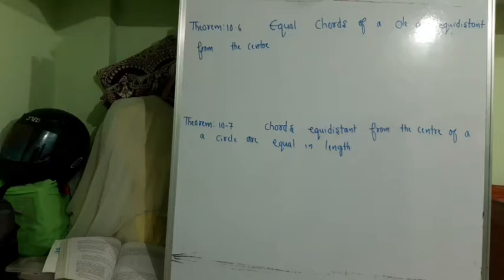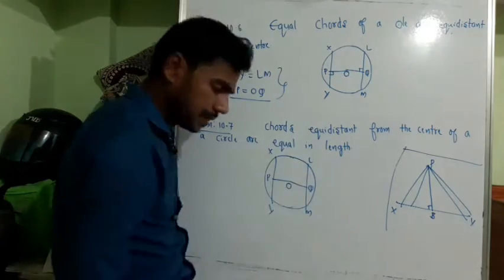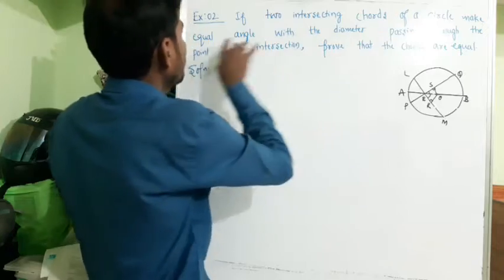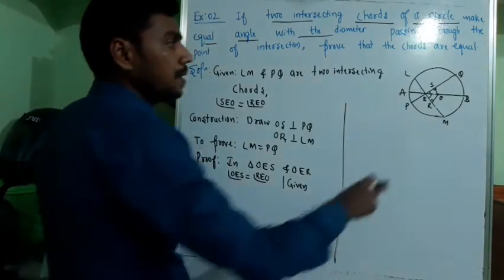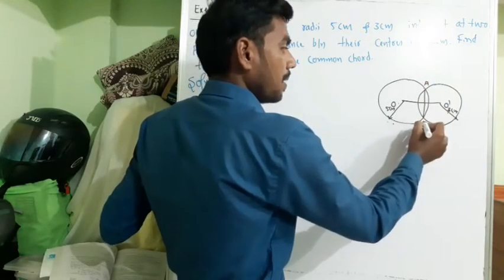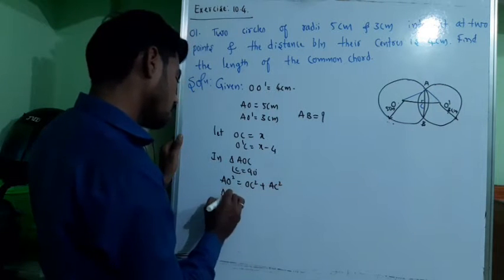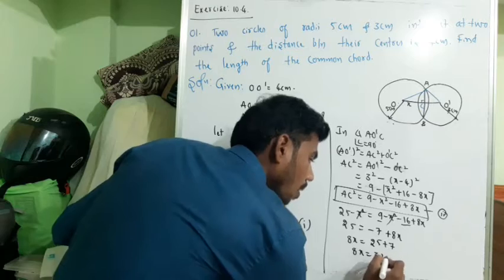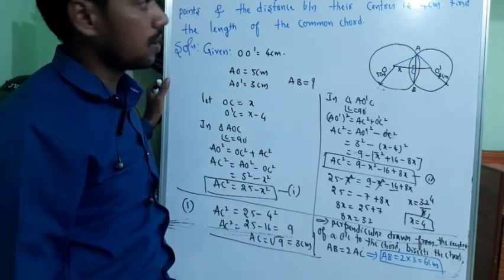Class 09 exercise 10.4 introduction